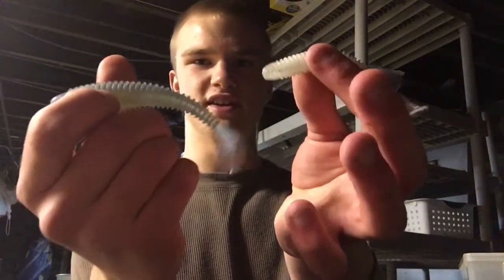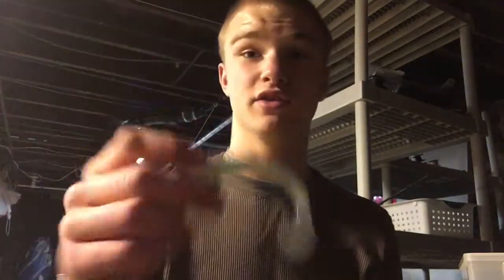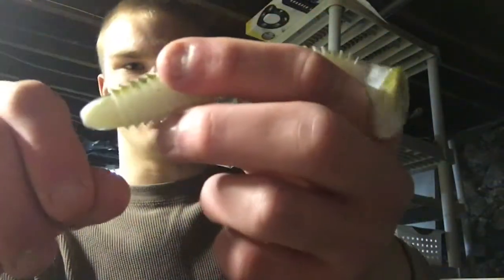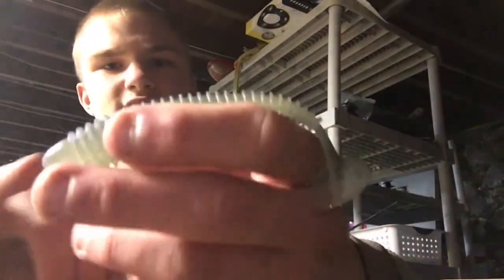The 4 Reasons That Paddle Tail Swimbaits are my FAVORITE Bait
I love using swimbaits, especially paddle tails. In this video I give my main reasons why.